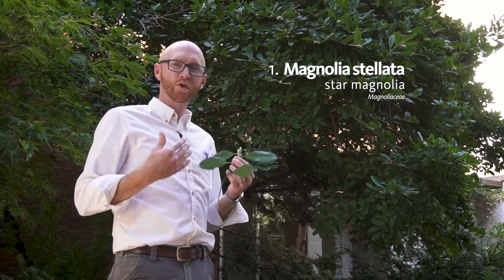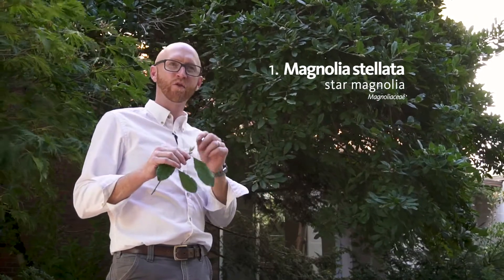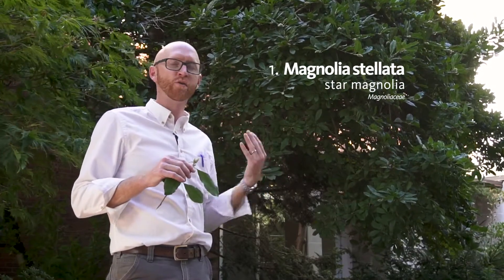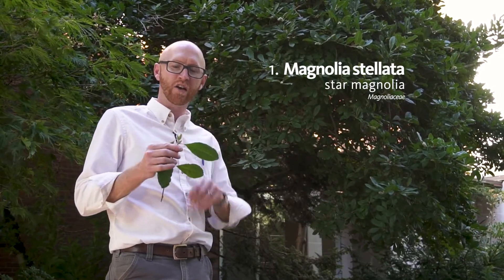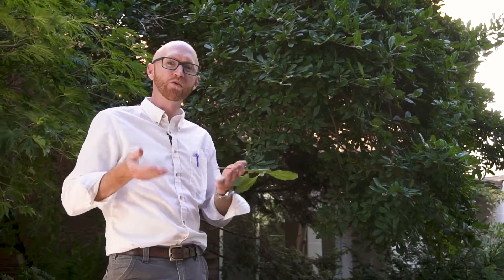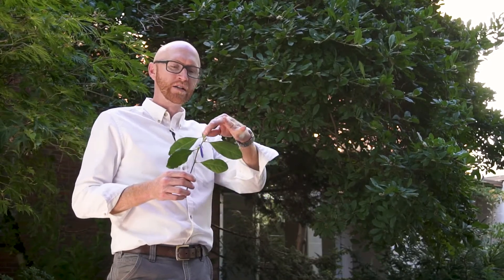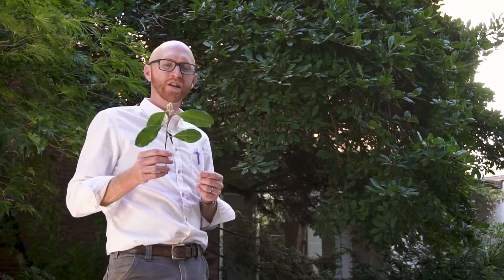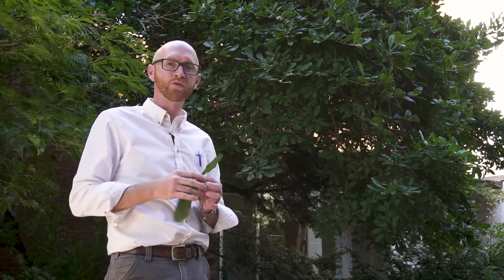Star magnolia (Magnolia stellata) - Plant Identification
Common name: Star magnolia
Scientific name: Magnolia stellata